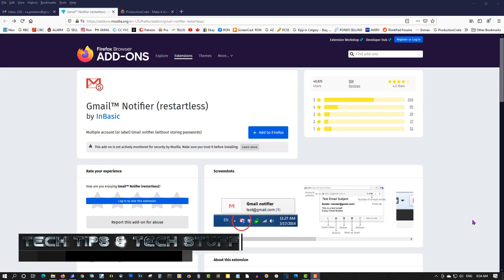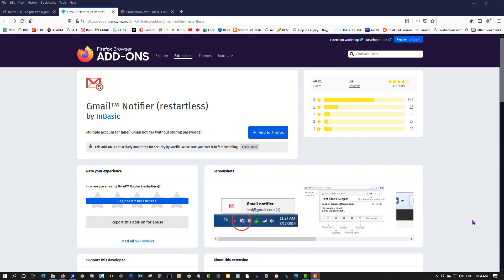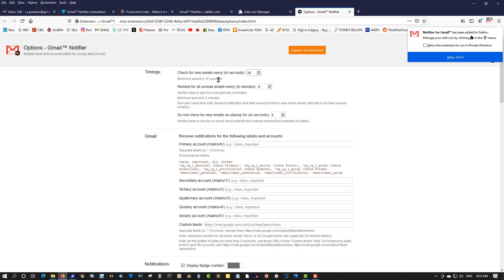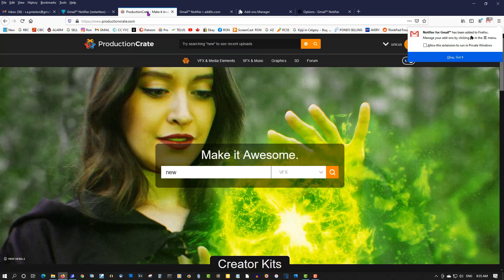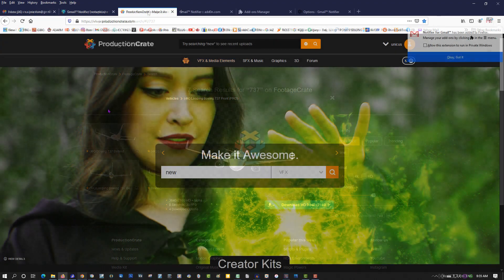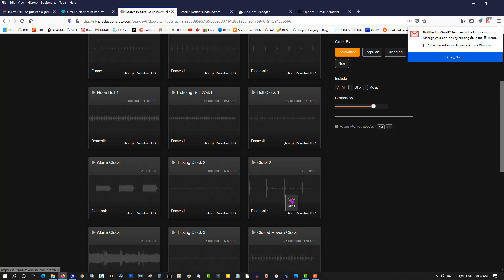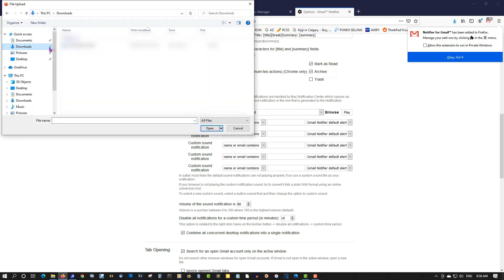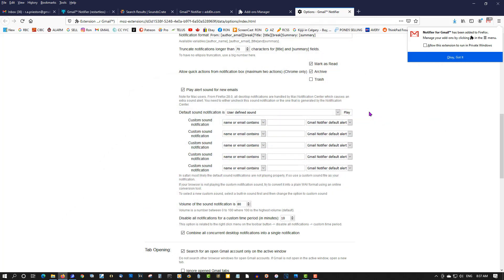GMAIL Notification Sound Firefox, Chrome, Opera, Safari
In this shot tutorial I will show you how to add a notification sound Firefox and 3 other popular browsers.

Link to ProductionCrate for free sound effect download: (Search Clock 2)

Link to the add-on for your browser:
Chrome